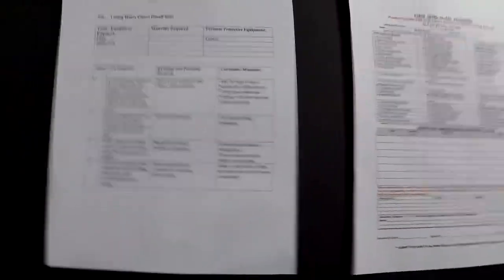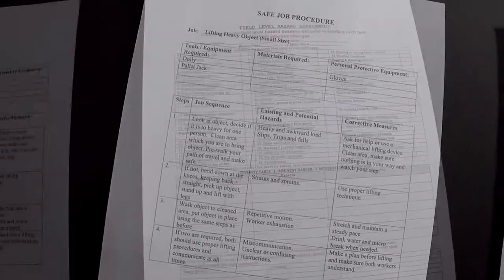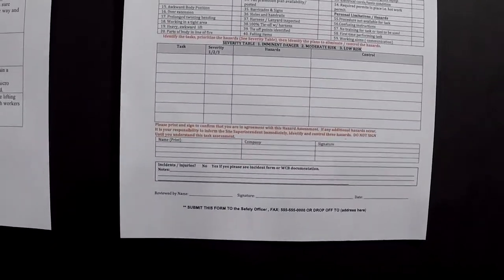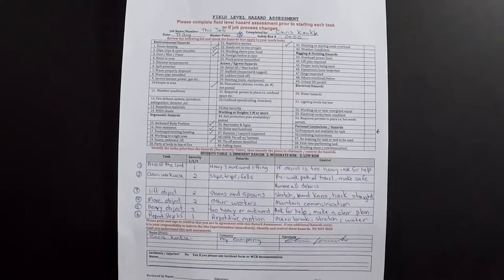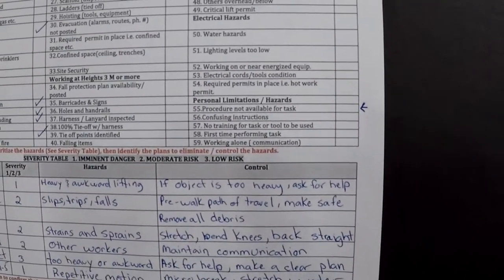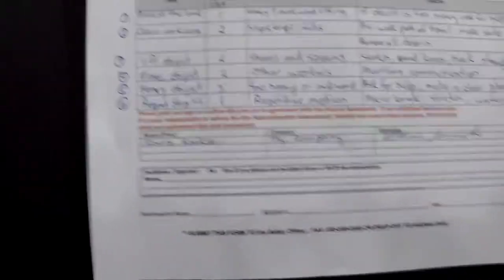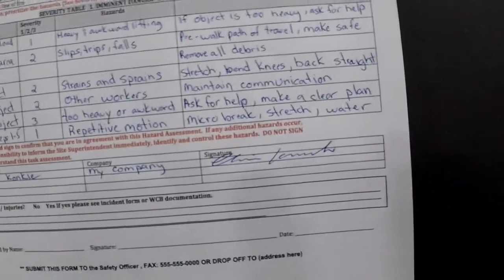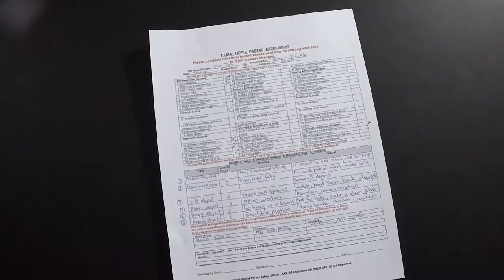Does Anyone Know How To Fill Out An FLHA?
This video demonstrates exactly how to do a field level hazard assessment like a pro with ease! Do it Right! It's Your Life!

🚧 Wanna See More?

💥Schedule

Chris Konkle.